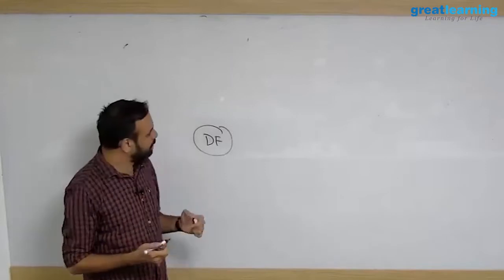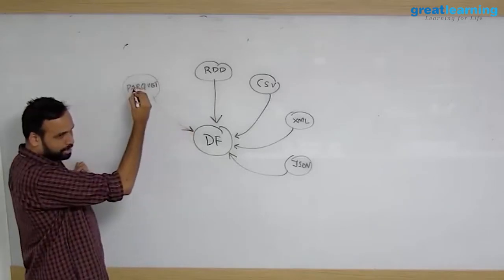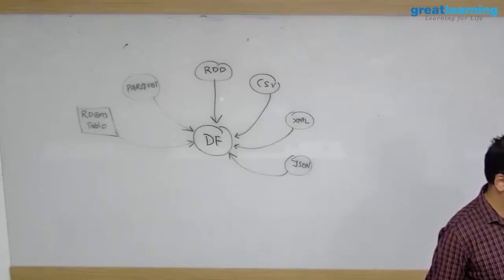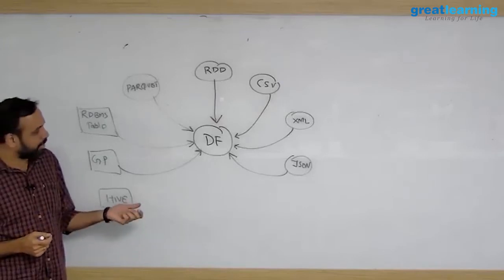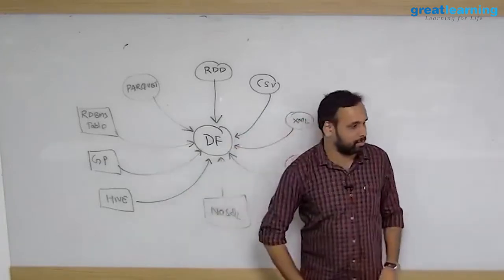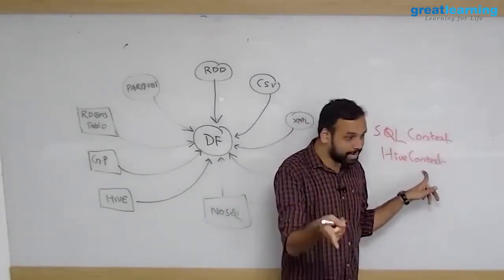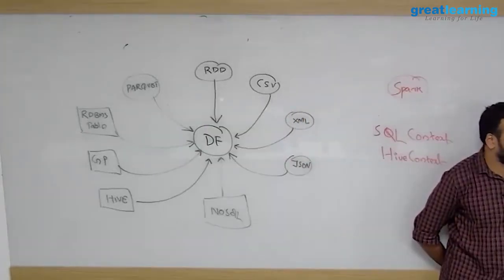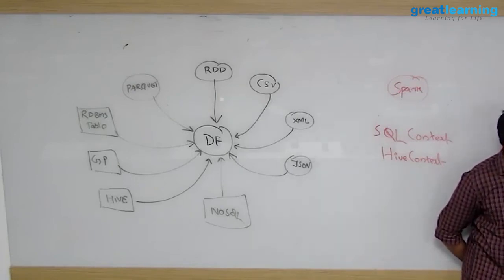Big Data on Spark | Tutorial for Beginners [Part 20] | DataFrames in Spark SQL | Great Learning